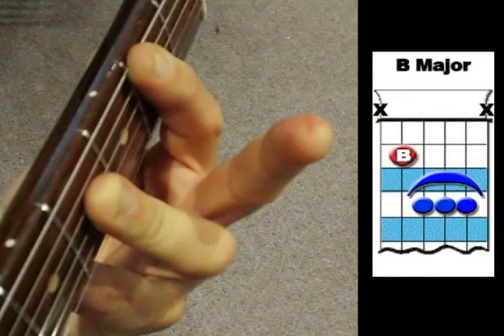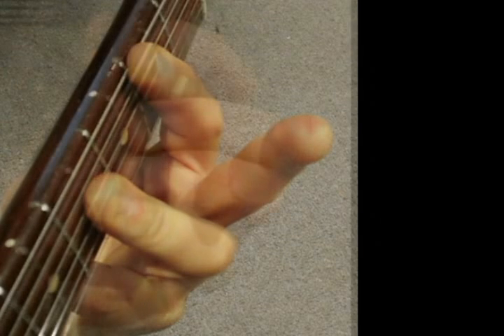Guitar Lesson: Bar Chords & Root Motion, Part 1 GuitarU.com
This video is part of the 1005 FREE GUITARU.COM educational website -The best guitar school on the internet.  During my 20 years of teaching the guitar professionally, on virtually every level, I have developed a few of my own favorite little clichés or turns of phrase to make my students learning process easier and more interesting. One of those little clichés of mine is this: “For you learning the guitar means learning chords.” That is some really solid advice that guitar students of every level seem to understand and take to heart right away. For a guitarist, chords and a thorough knowledge of them is where it's at. I often think of the guitar as a harmony machine or a chord laboratory. Having such an instrument is a huge advantage to us as musicians.

The benefits of knowing how to play and name chords are beyond the scope of this lesson and would take pages and pages to adequately describe. Let's just say that the true value of a thorough and complete knowledge chords will continue to become apparent to you throughout your entire career. This lesson is all about how to play and name bar chords, or chords who have shapes that are given different names as they change locations on the guitar by move up and down the neck.